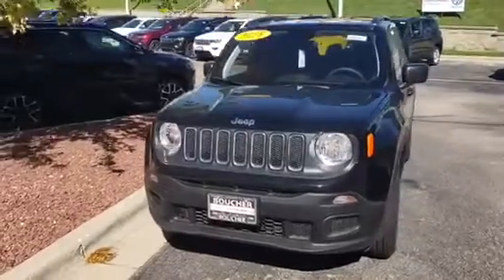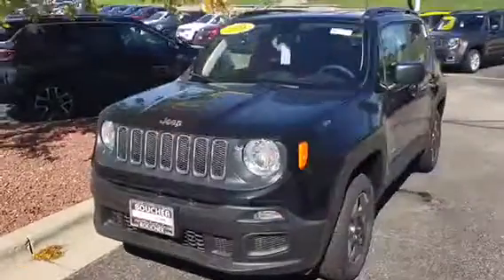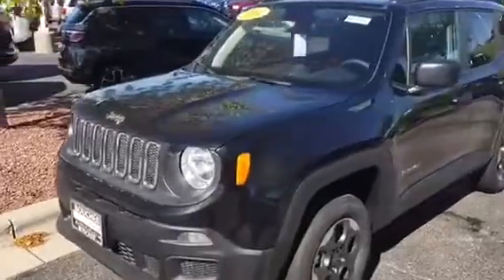2018 Jeep Renegade Sport 18JL410